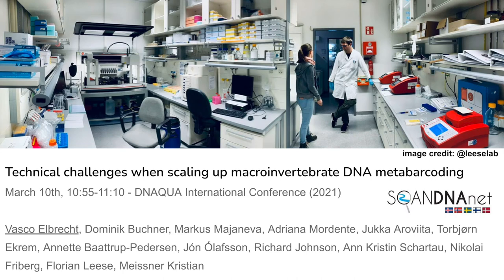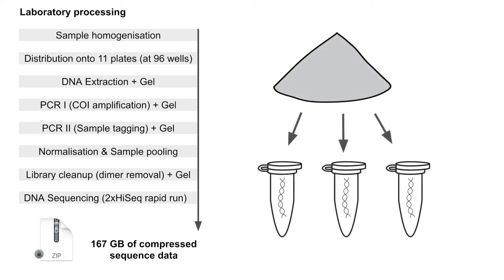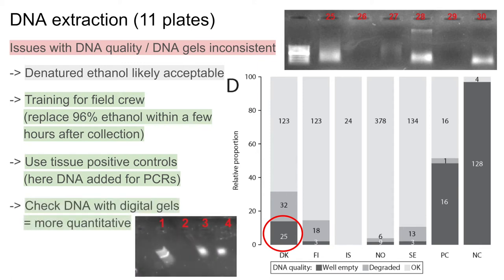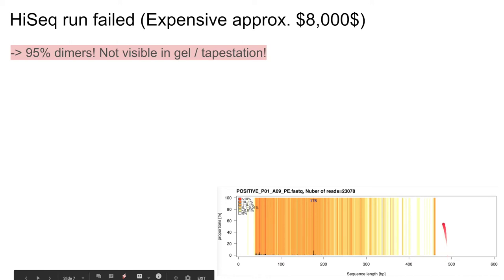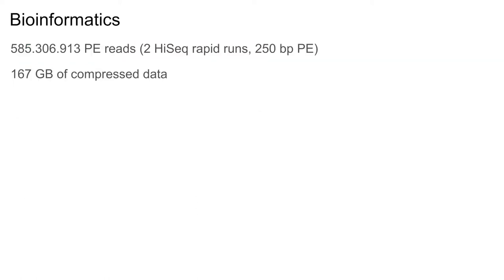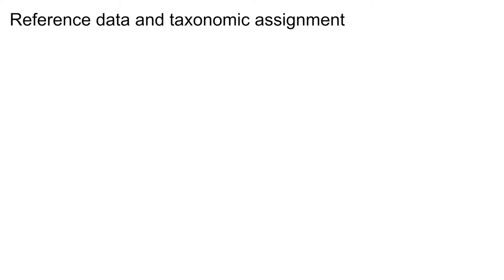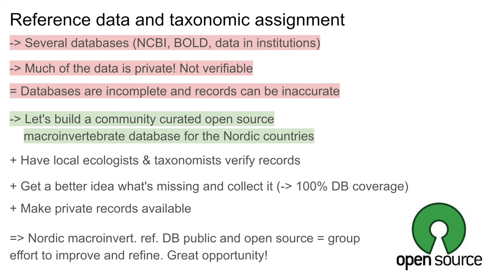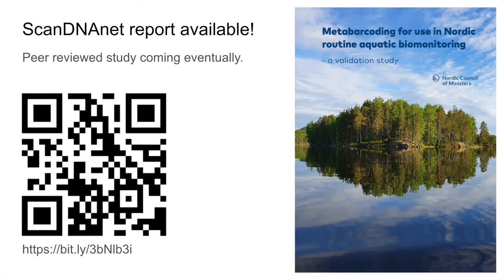2021 03 10 AM O Elbrecht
Vasco Elbrecht
Authors: Vasco Elbrecht, Dominik Buchner, Markus Majaneva, Adriana Mordente, Jukka Aroviita, Torbjørn Ekrem, Annette Baattrup-Pedersen, Jón Ólafsson, Richard Johnson, Ann Schartau, Nikolai Friberg, Florian Leese, Meissner Kristian
Technical challenges when scaling up macroinvertebrate DNA metabarcoding